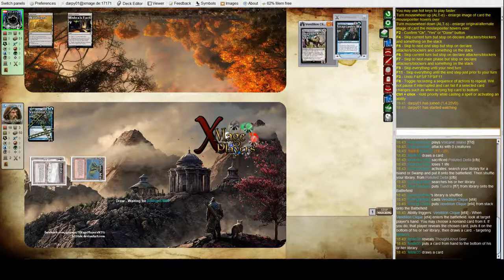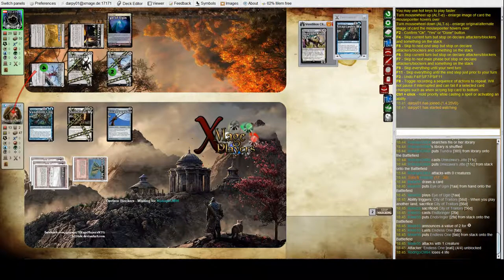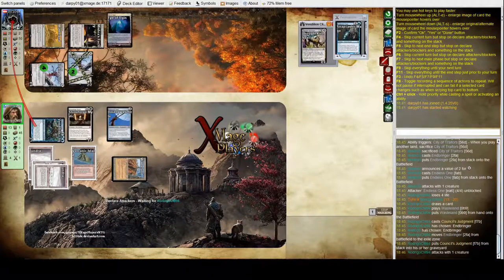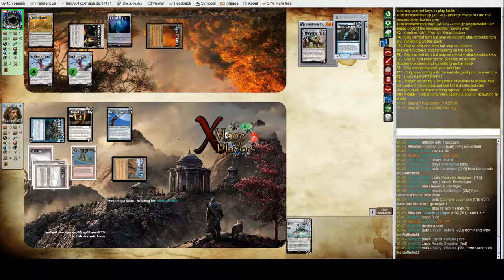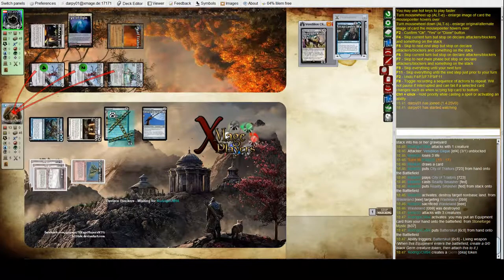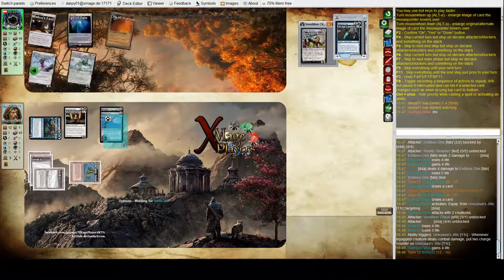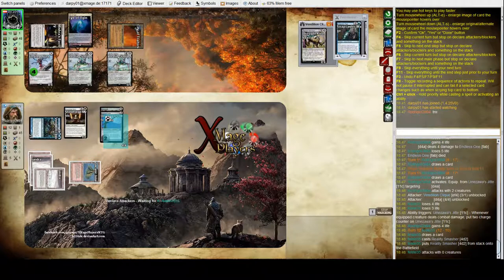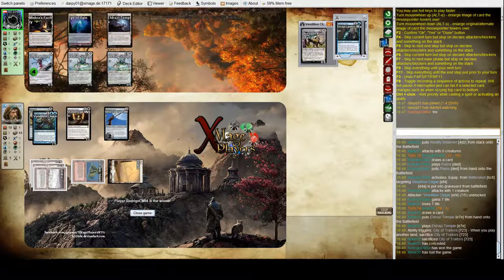Felix Stenitzer vs Rodrigo Crespo Miguel - legacy g2